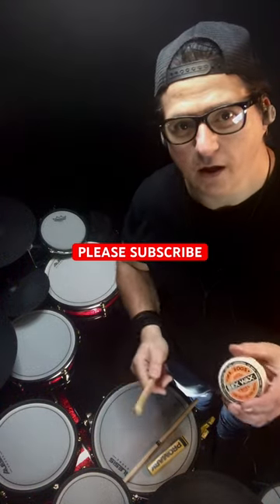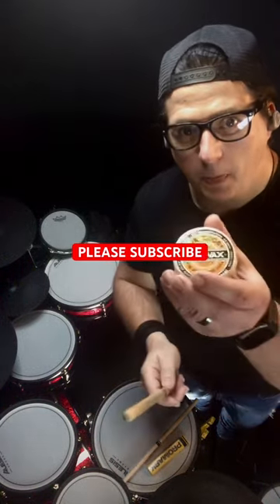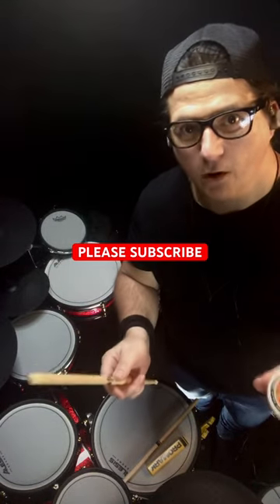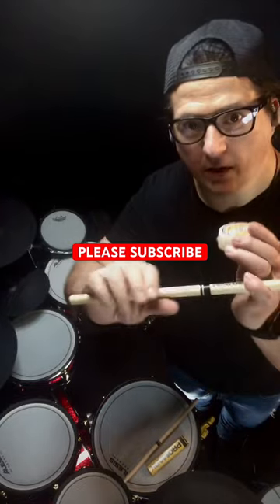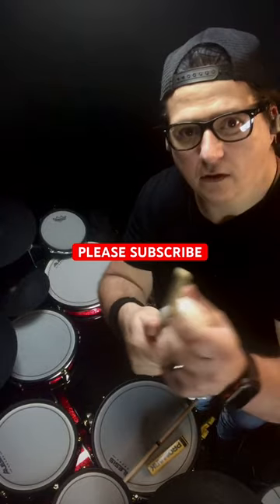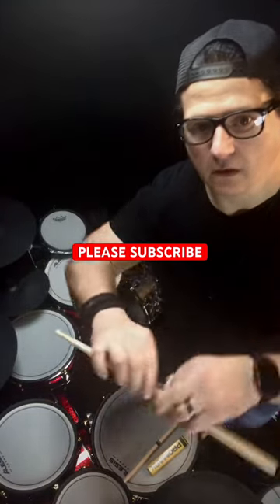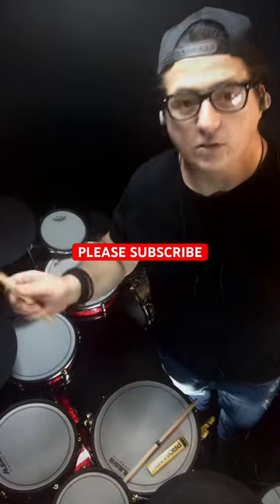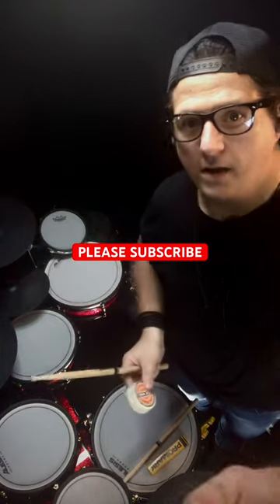STRIKE PRO SE- ultimate drumstick hack Mr zoggs surfboard wax.